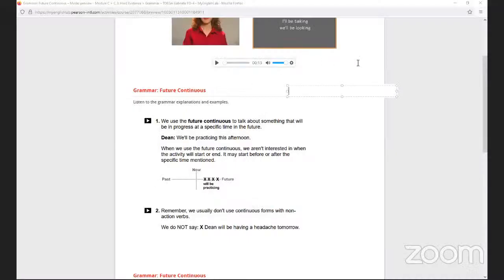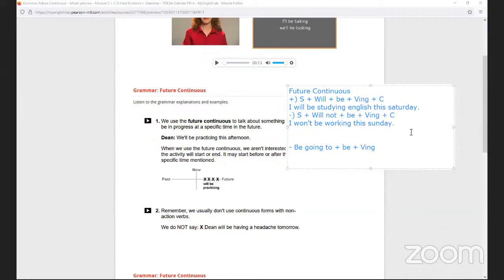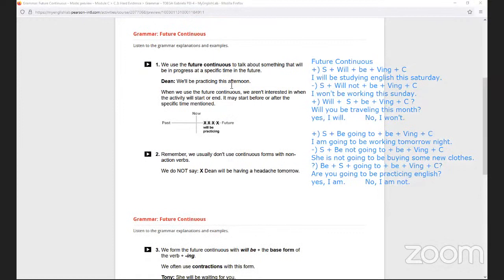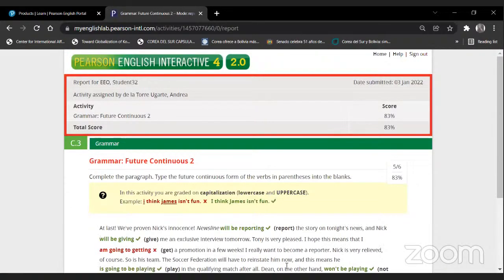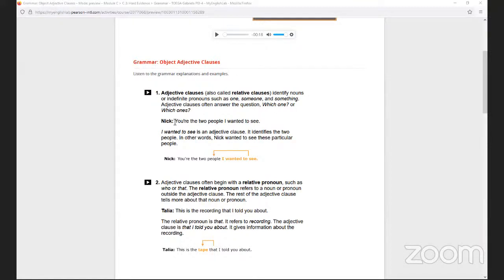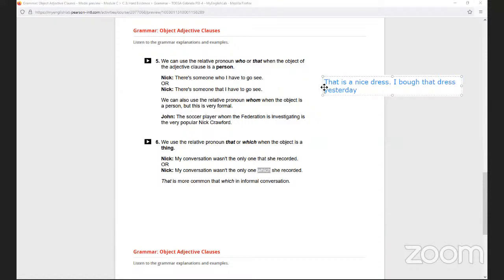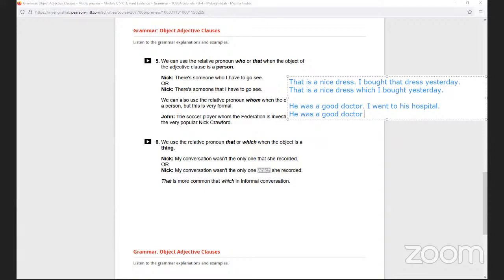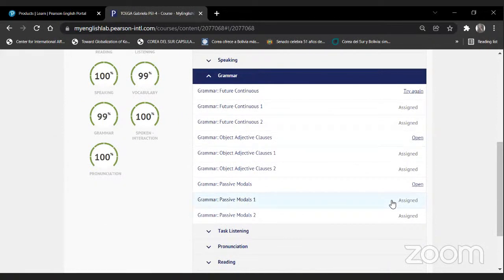5/8 TOEGAONEON51 1810-0111 A12